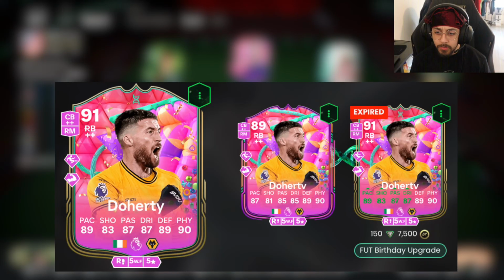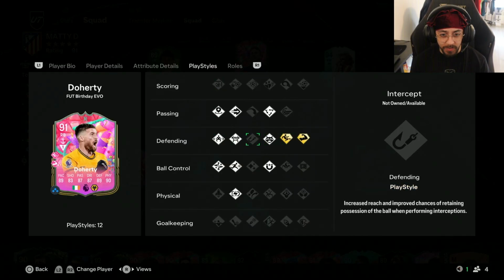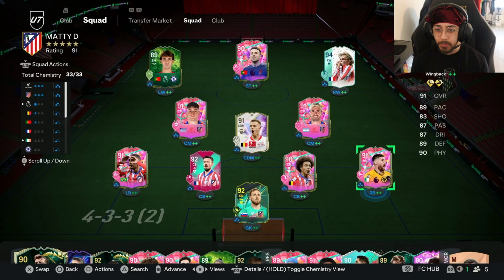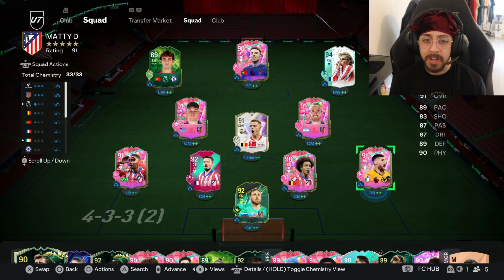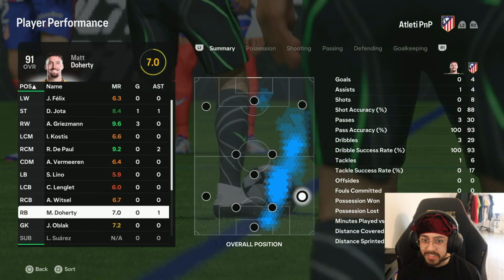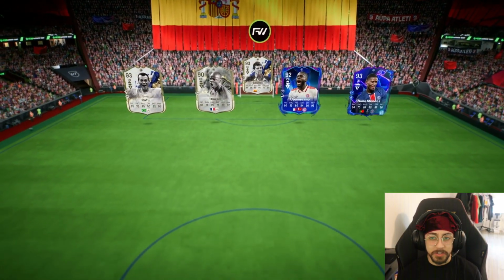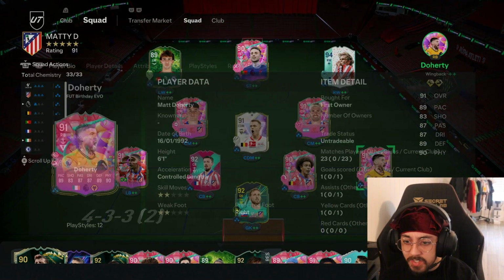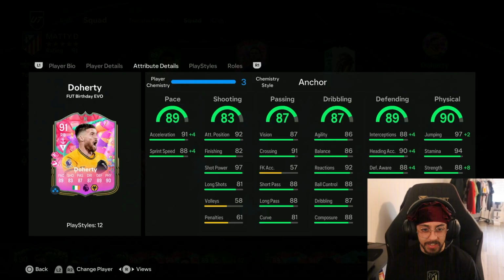FUT Birthday Doherty Is A 𝐇𝐔𝐒𝐓𝐋𝐄𝐑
3/31/25
This did not show the best of this extremely bulky and versatile card, but some decent goals in here